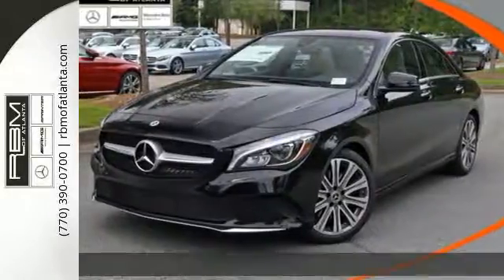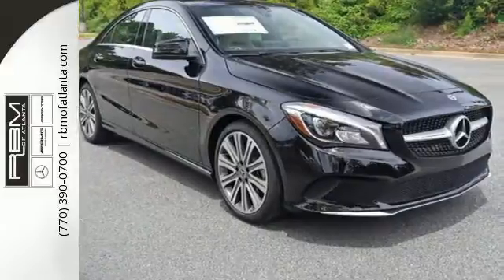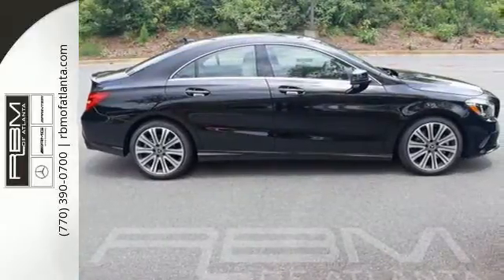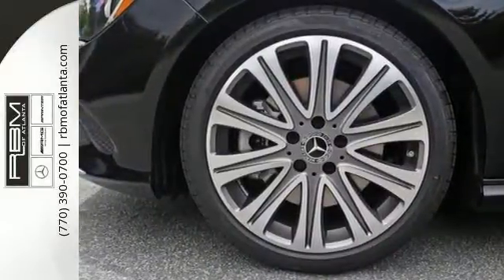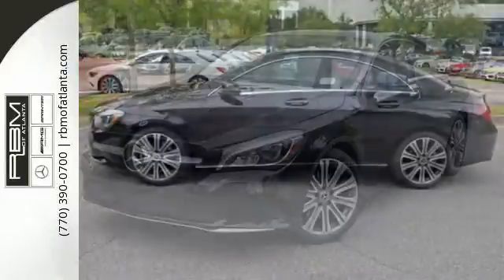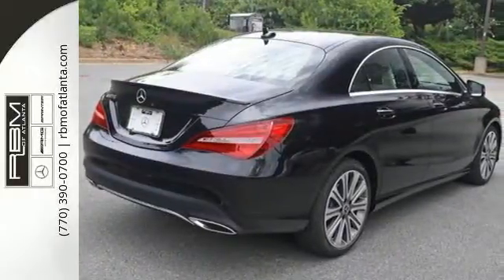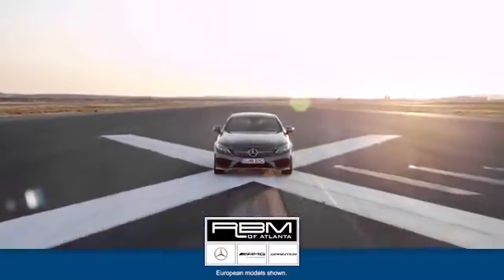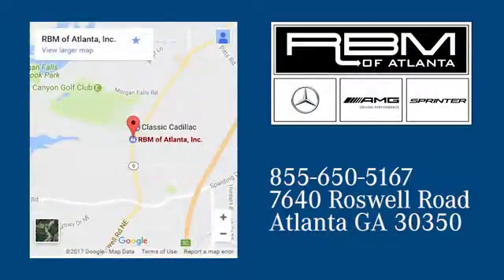New 2018 Mercedes-Benz CLA Atlanta GA Sandy Springs, GA M32350 - SOLD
Year: 2018
Make: Mercedes-Benz
Model: CLA
Trim: CLA 250
Engine: 4 Cyl. 2.0 L
Transmission: Automatic
Color: Night Black
Interior: Sahara Beige
Stock #: M32350
VIN: WDDSJ4EB9JN553067
WHEELS: 18 5-SPOKE MULTI-SPOKE -inc: Tires: P225/40R18, WHEEL LOCKS, SMARTPHONE INTEGRATION -inc: Android Auto, Apple CarPlay, Smartphone Integration (14U), SAHARA BEIGE, MB-TEX LEATHERETTE SEAT TRIM, REAR SPOILER, PREMIUM PACKAGE -inc: KEYLESS GO, Heated Front Seats, Blind Spot Assist, SIRIUSXM Satellite Radio, HANDS-FREE ACCESS, PANORAMA SUNROOF, NIGHT BLACK, LED HEADLAMPS, CONVENIENCE PACKAGE -inc: Garage Door Opener, Compass, Auto Dimming Mirrors. This Mercedes-Benz CLA has a dependable Intercooled Turbo Premium Unleaded I-4 2.0 L/121 engine powering this Automatic transmission.* Experience a Fully-Loaded Mercedes-Benz CLA CLA 250 *Window Grid Antenna, Urethane Gear Shift Knob, Turn-By-Turn Navigation Directions, Trunk Rear Cargo Access, Trip Computer, Transmission: 7-Speed Dual Clutch (DCT), Transmission w/Driver Selectable Mode and Sequential Shift Control w/Steering Wheel Controls, Tracker System, Tires: P225/45R17 All Season, Tire Specific Low Tire Pressure Warning, Systems Monitor, Strut Front Suspension w/Coil Springs, Sport Leather/Metal-Look Steering Wheel, Smart Device Integration, Side Impact Beams, Selective Service Internet Access, Remote Releases -Inc: Power Cargo Access, Remote Keyless Entry w/Integrated Key Transmitter, 4 Door Curb/Courtesy, Illuminated Entry and Panic Button, Redundant Digital Speedometer, Rear Cupholder.* Visit Us Today *Come in for a quick visit at RBM of Atlanta, 7640 Roswell Road, Atlanta, GA 30350 to claim your Mercedes-Benz CLA!

Address:
7640 Roswell Road